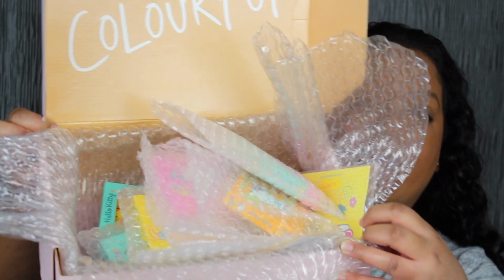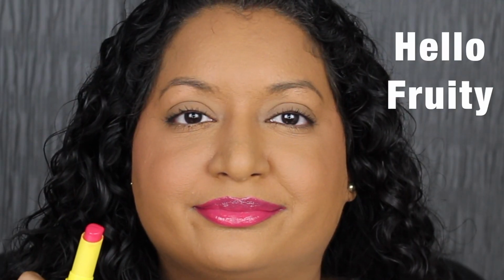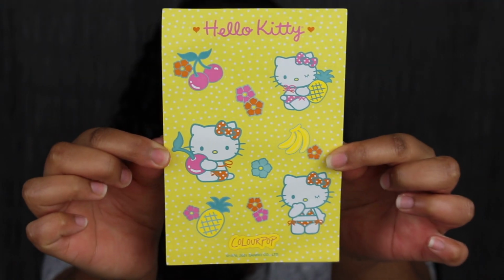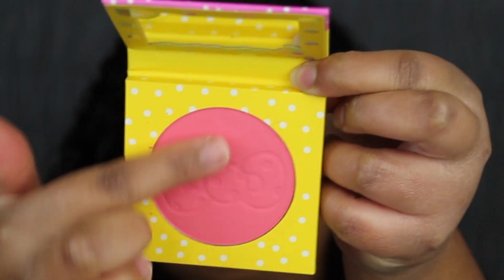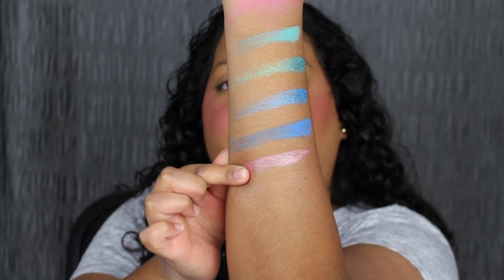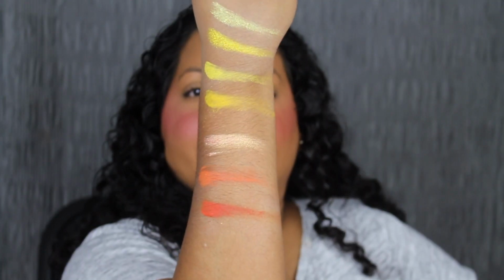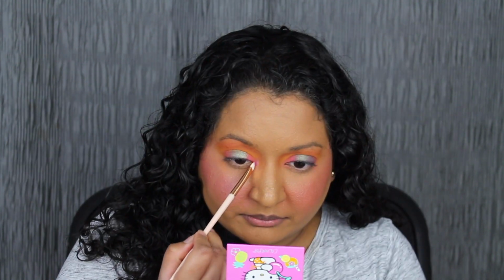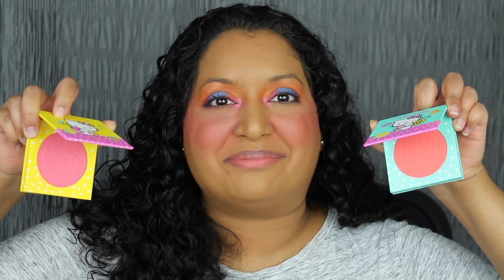Hello Kitty Tropical Escape Collection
Add me on Instagram: AskCandace. There are 9 items in this collection. Four quad eyeshadow palettes in Coco Cutie, Pineapple Cake, Teenie Kini, and Cherry Sweet palette. Two blushes in Island Shine and aloha honey and the Yummy Smoothie Glowing Lip Balm Kit. Lastly it comes with stickers!
These are great individual palettes I wouldn't apply as many shadows on my eyelids like I did the first time testing these palettes.I hope you all enjoyed this review on the Hello Kitty Tropical Escape Collection.

xoxo Candace

Products Mentioned:

Hello Kitty Tropical Escape Full Collection Set

Cherry Sweet Palette

Coco Cutie Palette

Pineapple Cake Palette

Teenie Kini Palette

Pineapple Pop Lippie Scrub

Island Shine Powder Blush

Aloha Honey Powder blush

Yummy Smoothie Glowing Lip Balm Kit